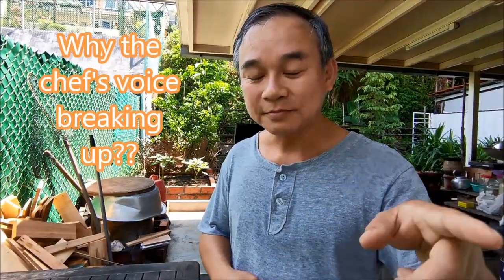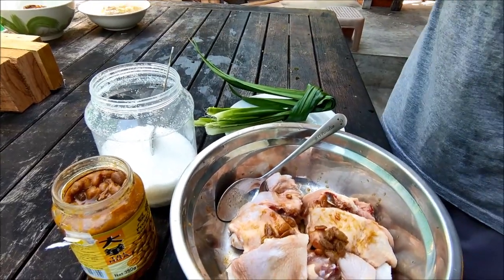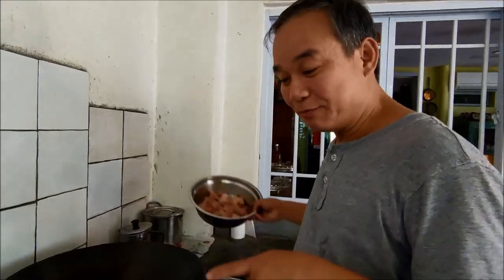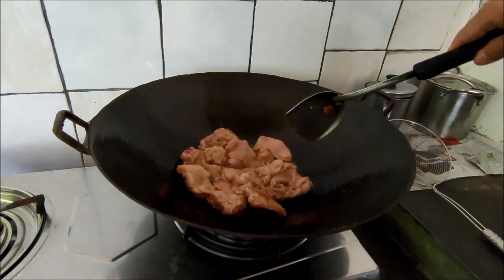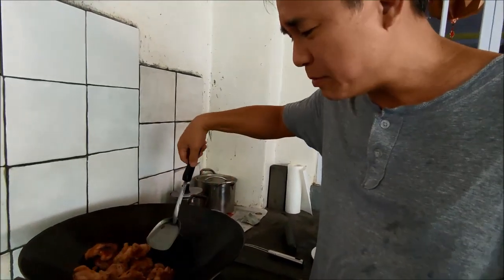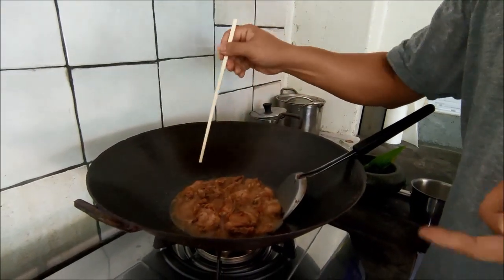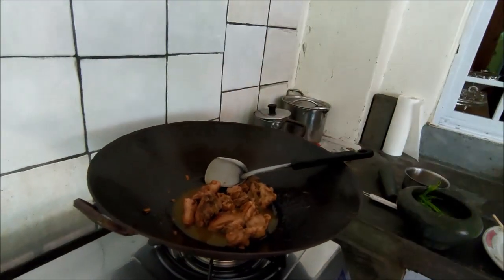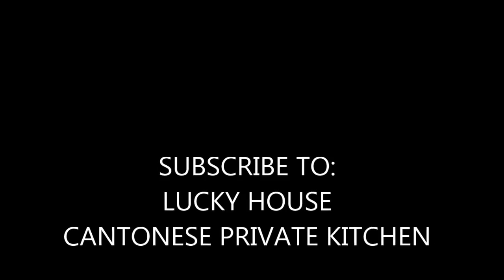Chef Sam - how to cook pandan chicken 斑兰叶鸡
Chef Sam from Lucky House Cantonese Private Kitchen shows you how to cook yummy pandan chicken.

FB: Lucky House Cantonese Private Kitchen
IG: luckyhouse_privatekitchen YouTube: Lucky House Cantonese Private Kitchen